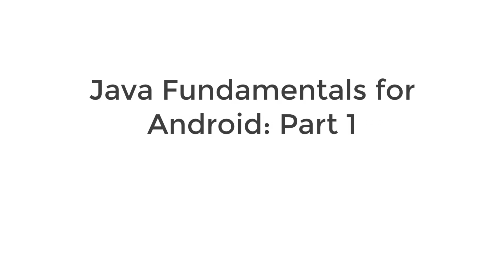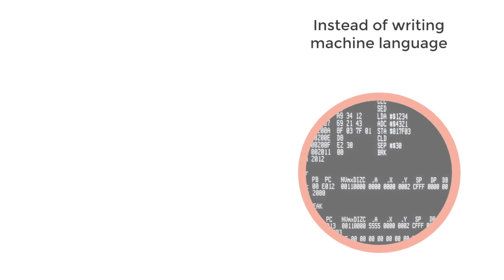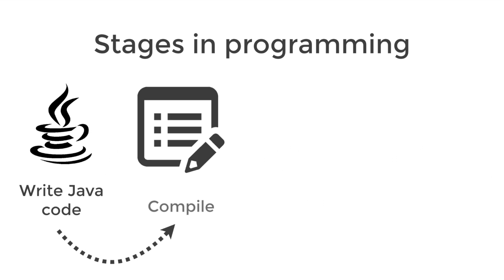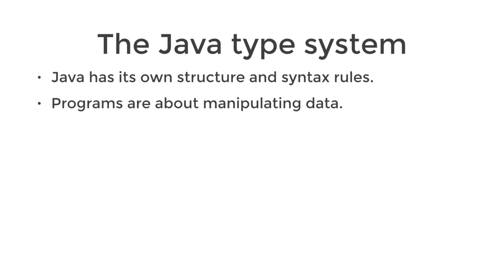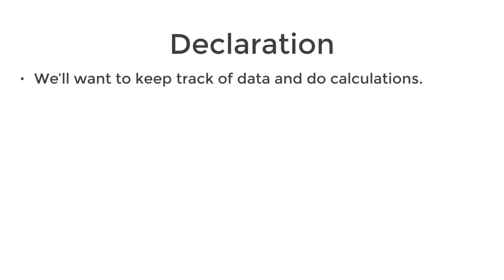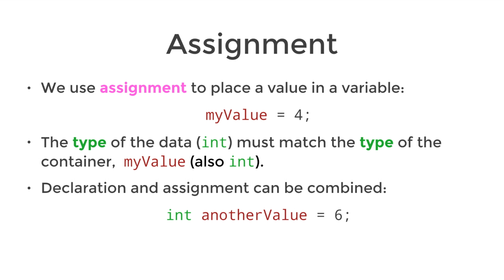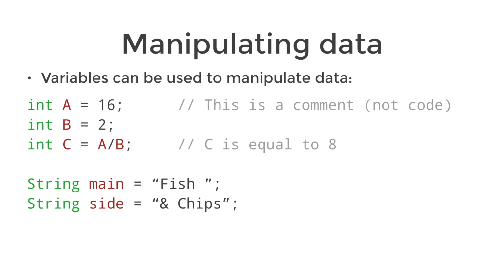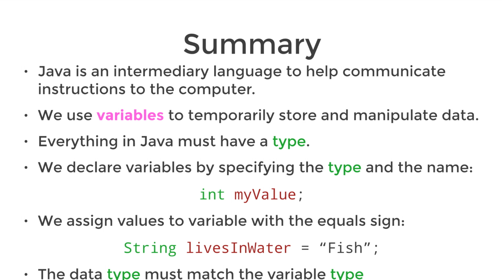How to Make Android Apps - Java Programming Part 1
How to Make Android Apps Part 1. Here we begin with an introduction to Java aimed at people with very little or no programming experience.

The goal of this series is to serve as a Java primer and provide an overview of the key concepts as quickly as possible. Without going into too much depth, we introduce the basic syntax and the programming jargon, which you will further expand upon while making apps.

In part 1 we will cover the Java type system, variables, as well as declaration and assignment statements.

The topics include:
Why do we need Java?
Stages in programming
The Java type system
What is a type?
How to manipulate data in variables

Setup to get started on making apps:
1) Find out how to install Android Studio and set up your phone: